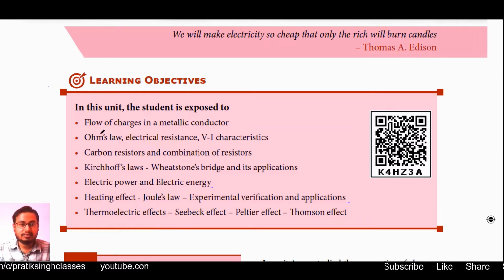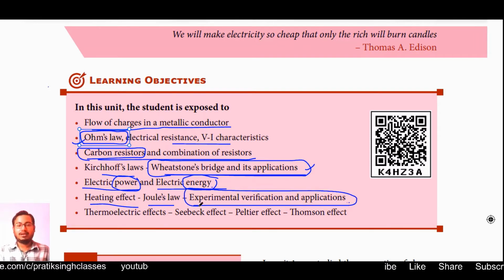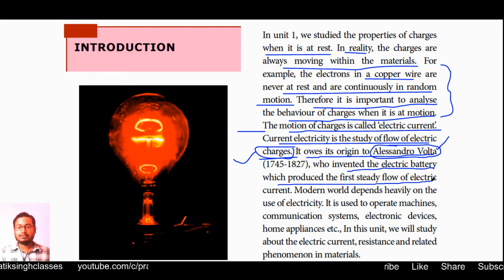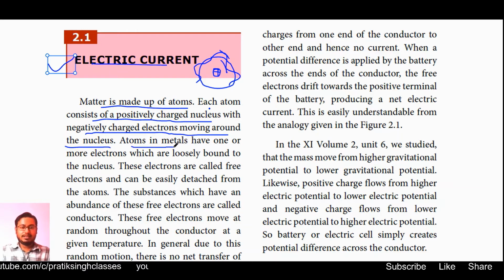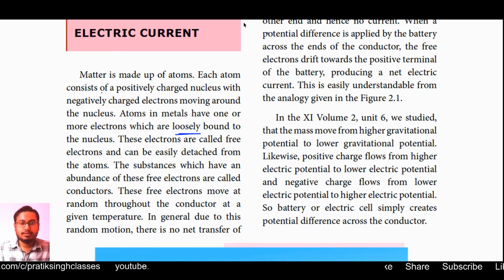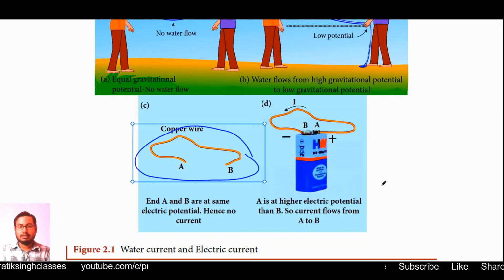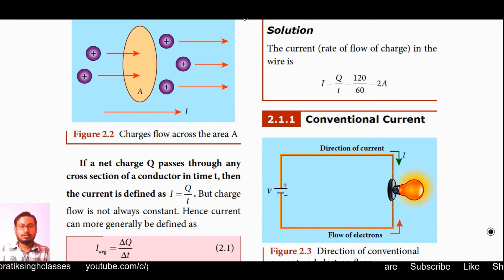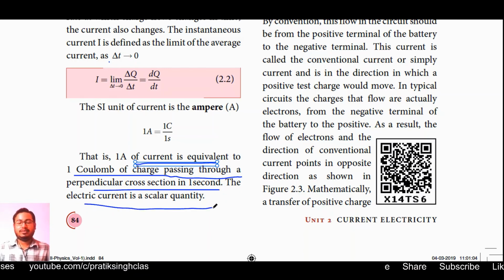Std 12 Physics | Volume 1 | Unit 2 | Section (2.1) | CURRENT ELECTRICITY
A brief and in-depth description of (2.1) Current Electricity: (Learning objectives and Introduction). The PDF is taken from "A publication under Free Textbook Programme of Government of Tamil Nadu, Department of School Education".

12 years' solved papers AIPMT & NEET